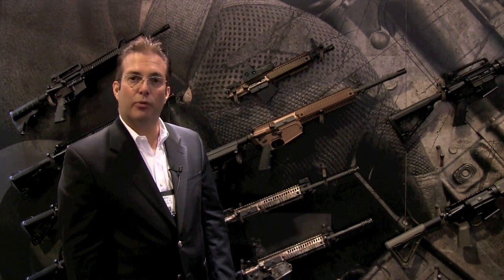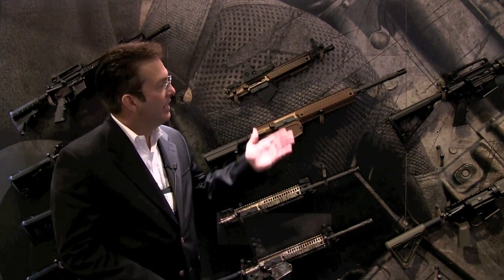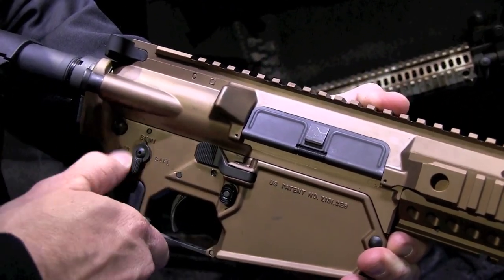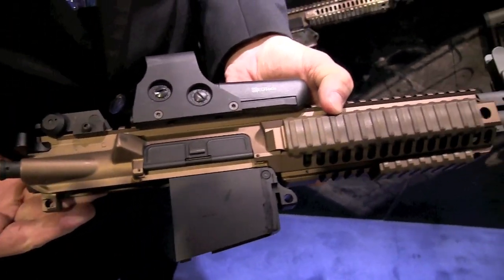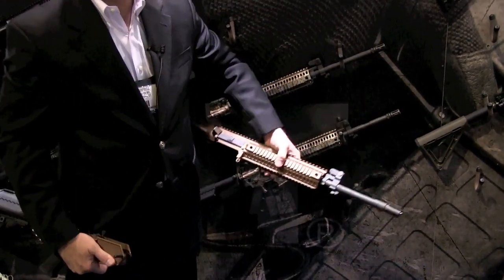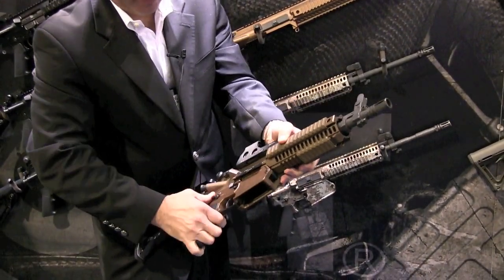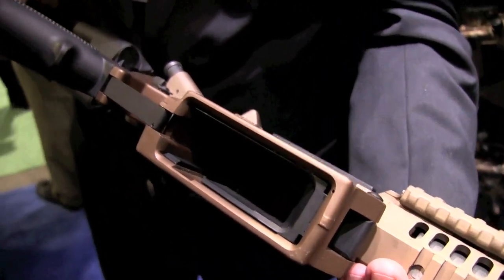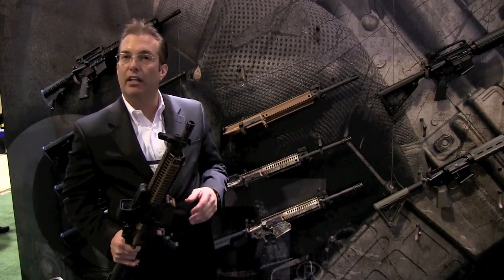SHOT Show - Colt SP901 Rifle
The new Colt SP901 rifle was on display at SHOT Show 2012.  The SP901 is a multi-caliber rifle that easily switches between 5.56mm and .308 without tools.  This rifle is just about ready to hit the civilian market, Colt tells us sometime in the spring we can expect to see it on dealers shelves.